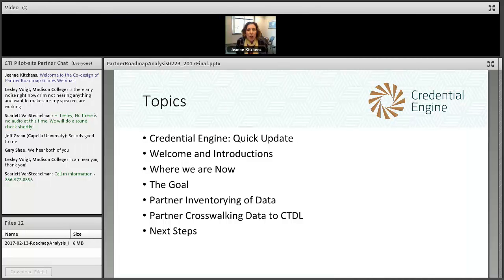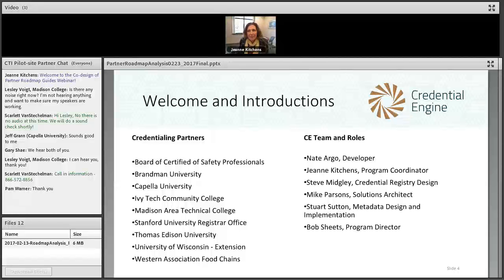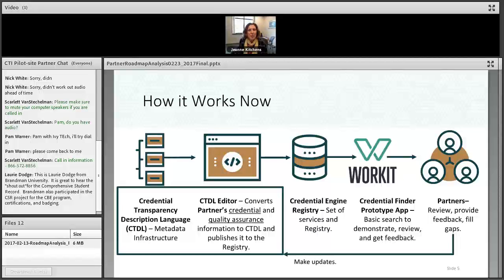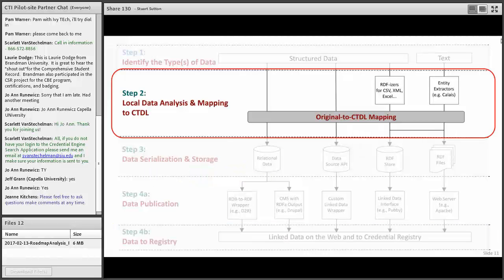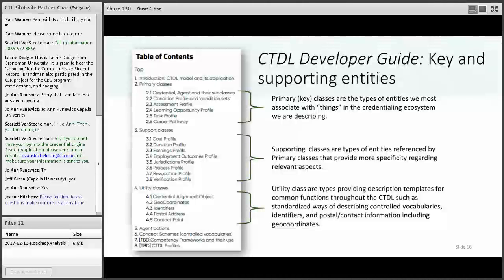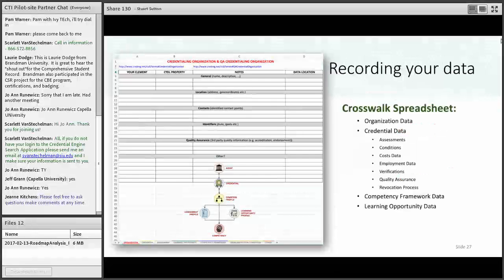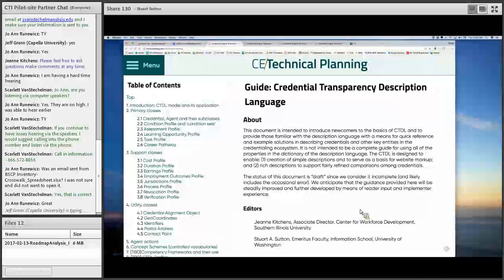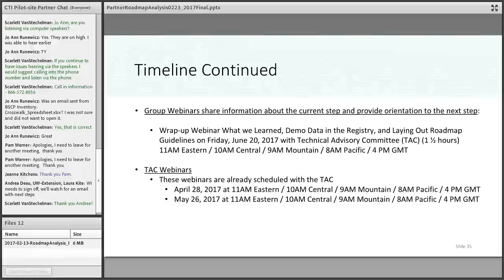Roadmap: Analysis & Crosswalking of Partner Data - February 23, 2017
The Analysis & Crosswalking of Partner Data webinar covered partners inventorying their data and crosswalking their data to the CTDL.